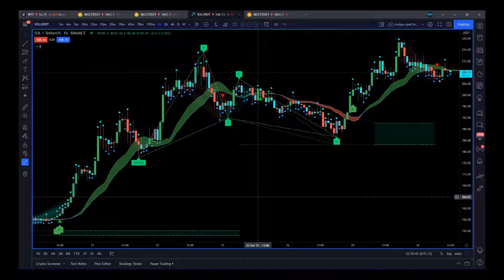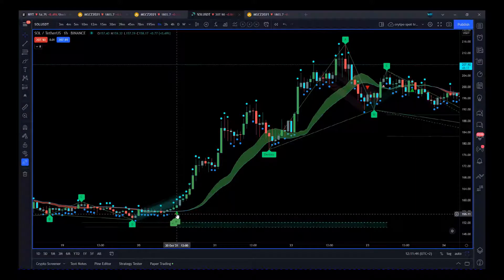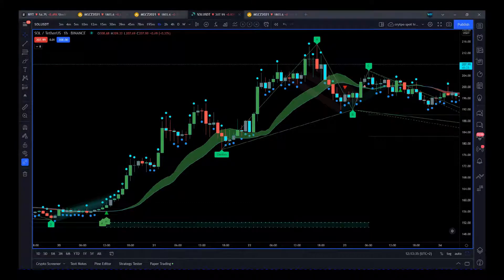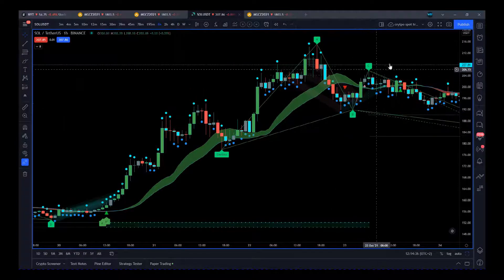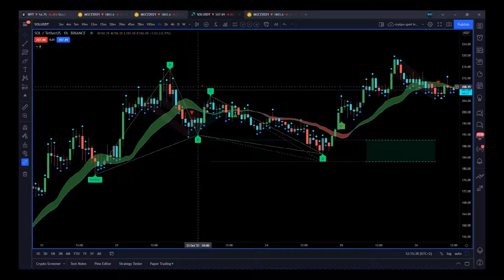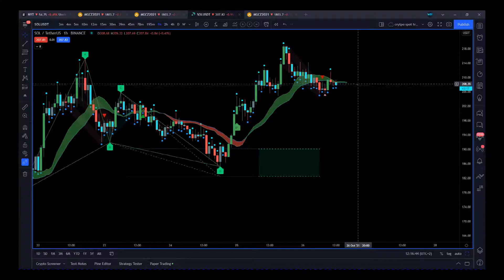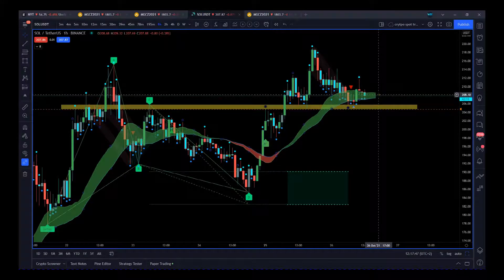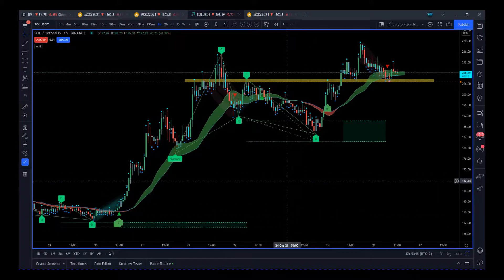👉Cryptocurrency Trading Tutorial - Using Harmonic Patterns & xBratAlgo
Implementing the appropriate trading indicators can streamline crypto trading, ultimately resulting in improved profitability.

In this comprehensive tutorial video on cryptocurrency trading strategies, Paul showcases the signals generated by the advanced xbratalgo and the highly efficient auto harmonic patterns trading software. Furthermore, he emphasizes the significance of confirmations and highlights the ALL NEW "The Manager" as an indispensable trade management strategy.

The Crypto Trading Bundle of Trading Indicators used in this video were for the Tradingview platform, they are also available for more platforms

The First Ever trading indicator that manages your trades and maximises profits is The Manager - Get it

👉For the best deals on Trading Indicators and Trading Software.